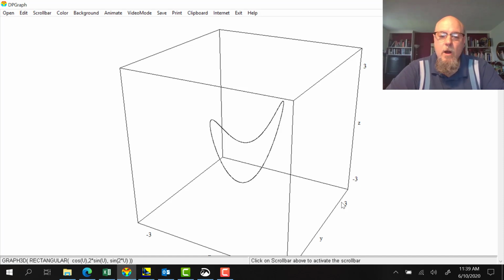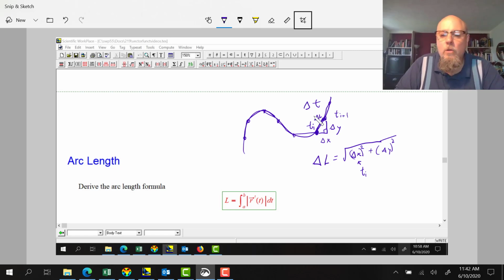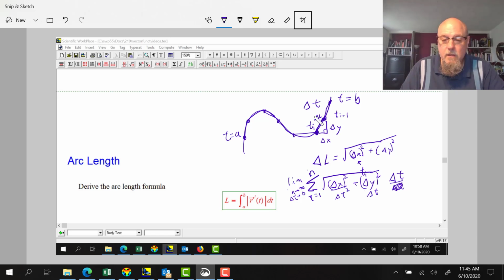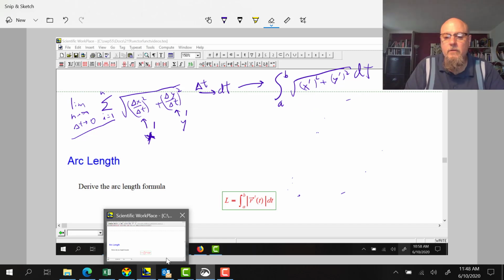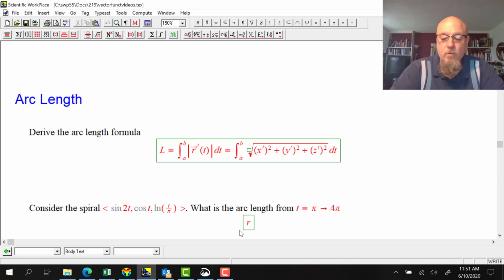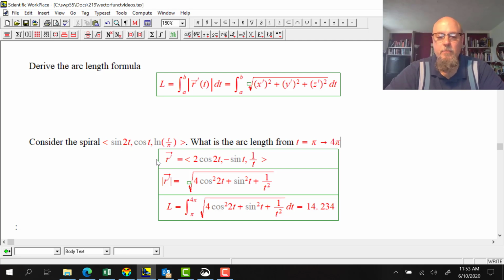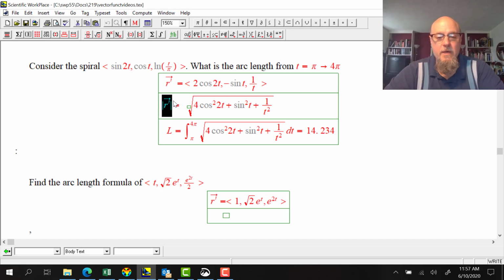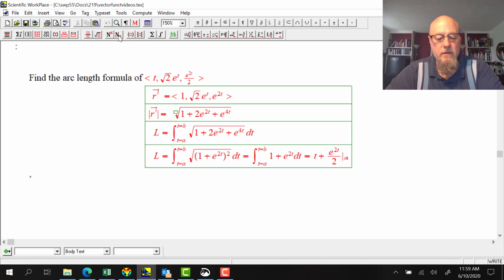Multivariable Calculus 2.04